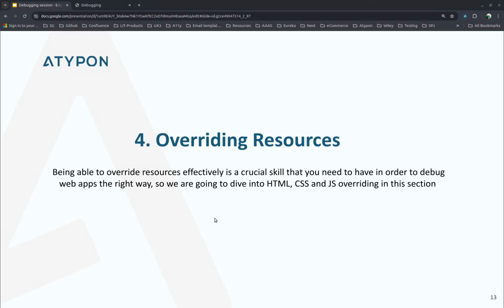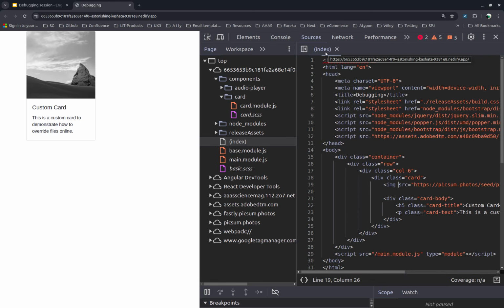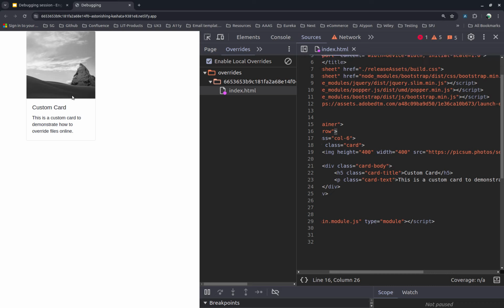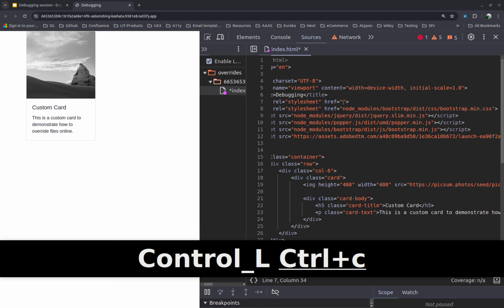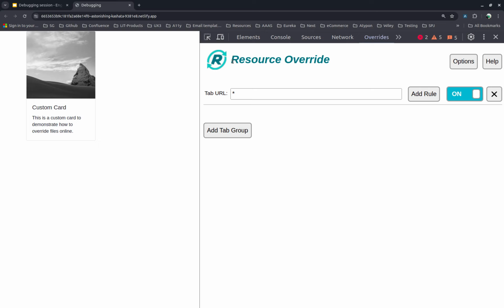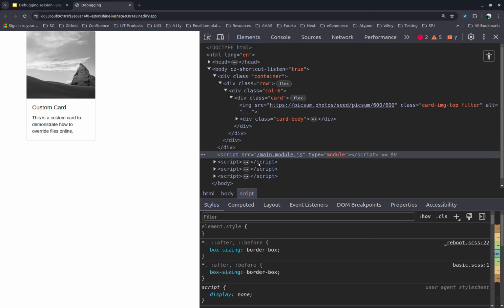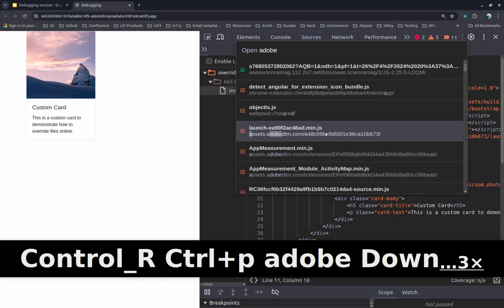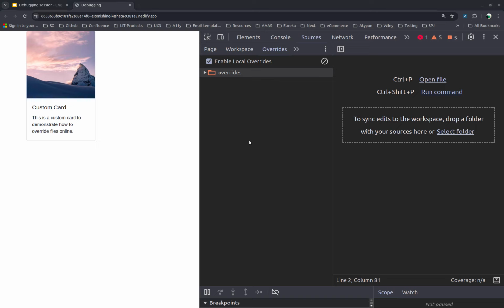(4-1) Frontend DevTools Debugging Mastery Course: Overriding Resources like a pro - Part 1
Welcome to Part 4 of our Front-End Debugging Series! This is the 1st part of the Overriding Resources videos, We will cover some advanced topics regarding on how to effectively override default HTML, CSS, and JavaScript resources.